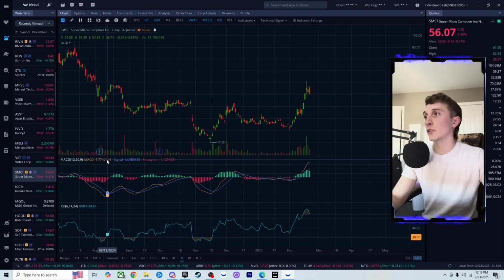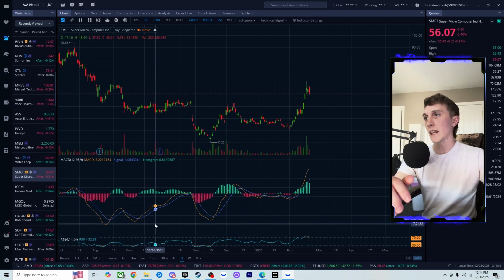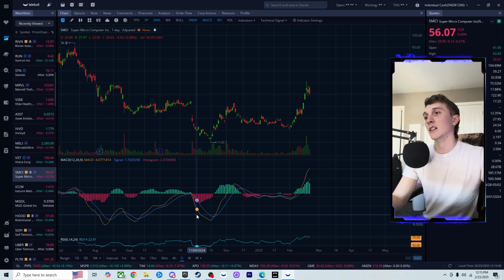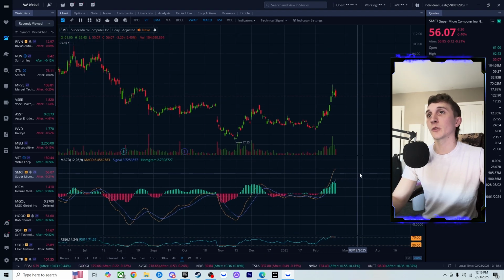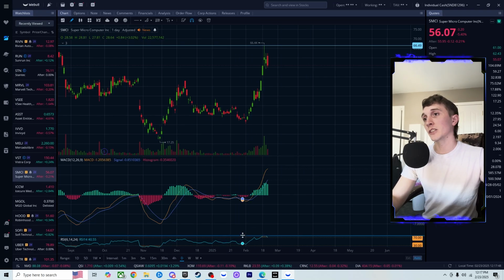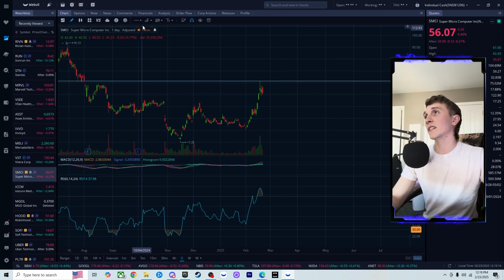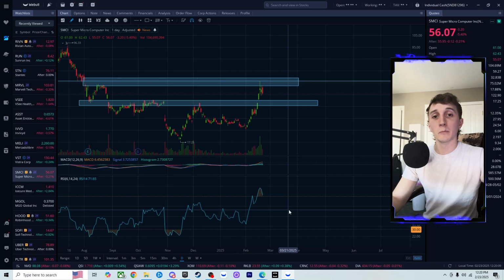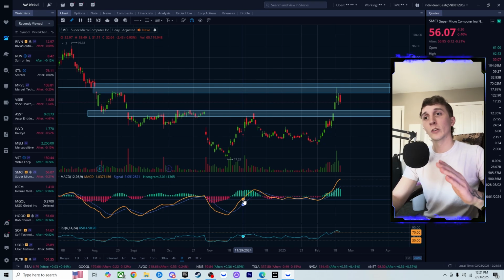How to Use MACD & RSI Like a Pro! (Trading Guide) 📊 🚀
MACD and RSI are two of the most powerful trading indicators—but are you using them correctly? In this video, I break down how to use them effectively to improve your trade entries and exits.

Follow the levels! ✍🏻👨🏻‍💻

Previous Video Q & A - The Options Trading Strategies That ACTUALLY Work! (Q&A Edition) 🚀📈

Futures now LIVE with FunderProFutures! Offering NO Activation Fee until Feb 9th! HUGE SAVING.

Forex Trader looking for the BEST Firm to work with? Look no further, FunderPro is the ONE! -

FREE OspreyFx Account to try Forex out!

X: @ItsJamesLiv

Join the team over at Alpha Stocks Lab and learn how to trade efficiently and correctly!

* DISCLIAMER *

Conduct your own due diligence, or consult a licensed financial advisor or broker before making any and all investment decisions. Any investments, trades, speculations, or decisions made on the basis of any information found on this site, expressed or implied herein, are committed at your own risk, financial or otherwise.d